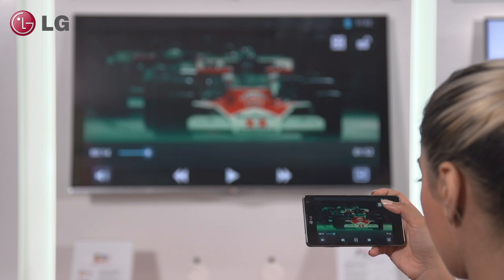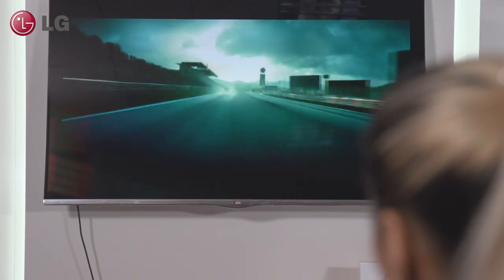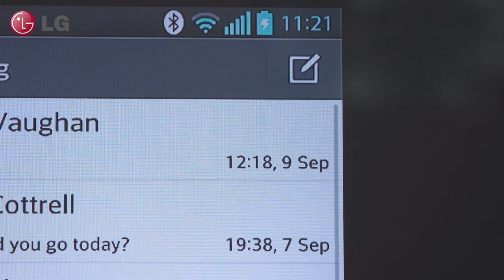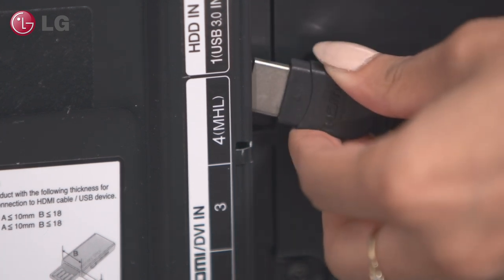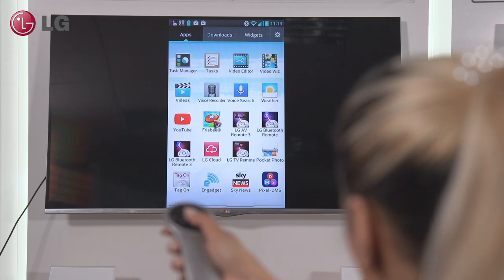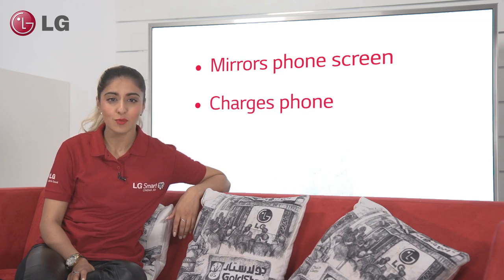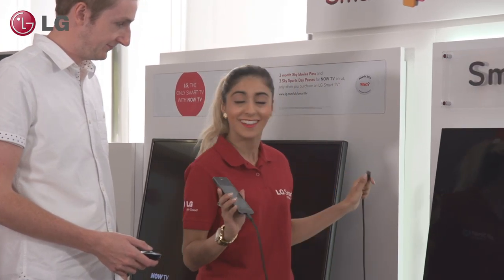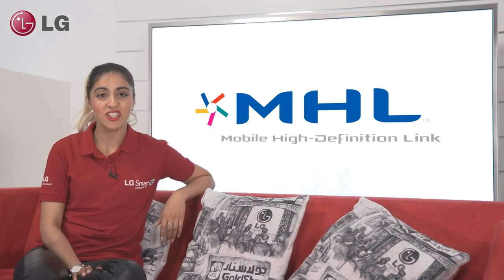LG Smart TV - MHL